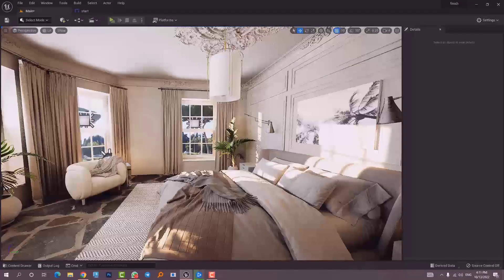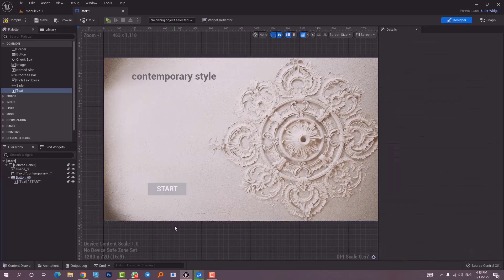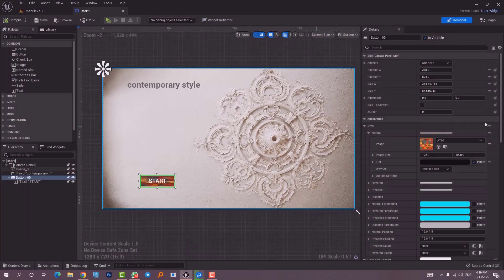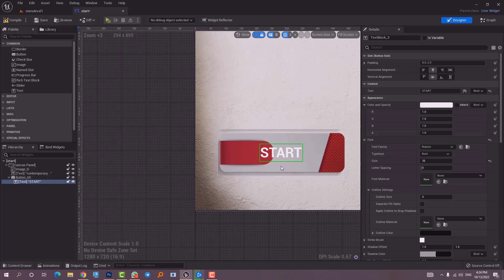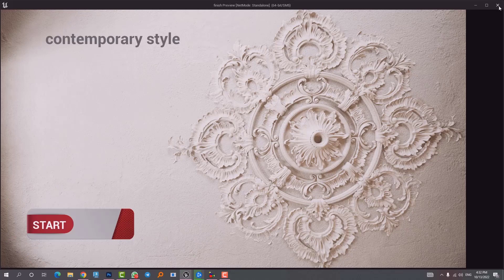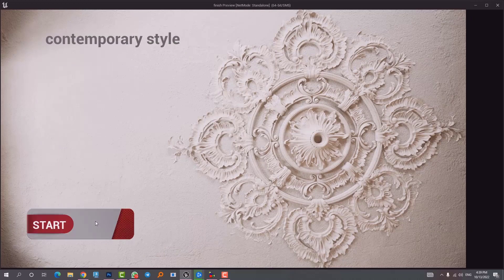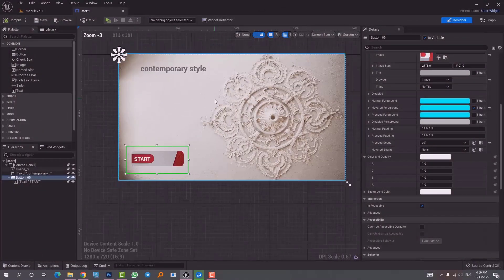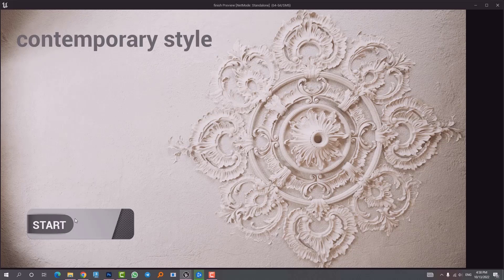part 4 - Creating Menus and Widgets With Unreal Engine 5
button widgets